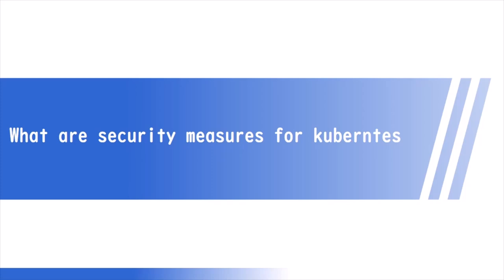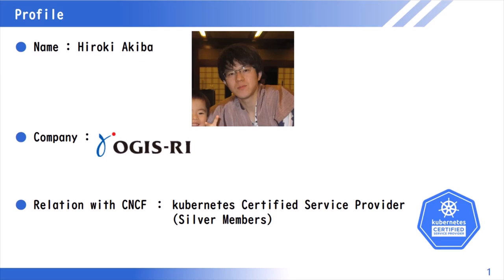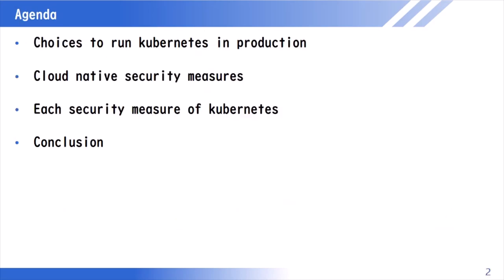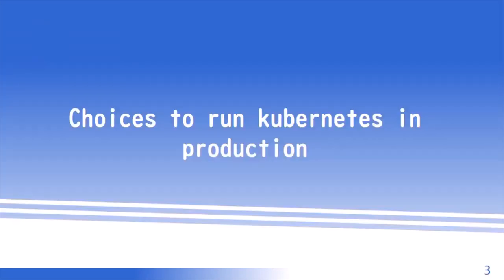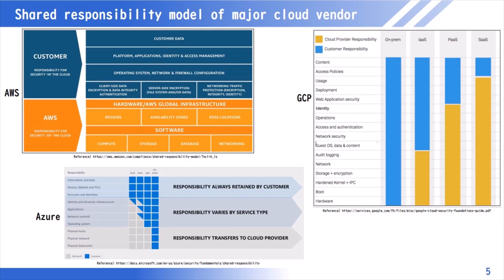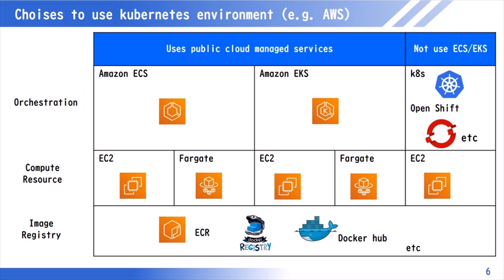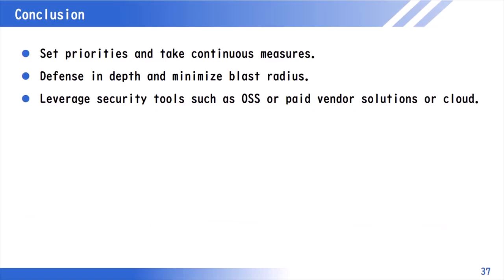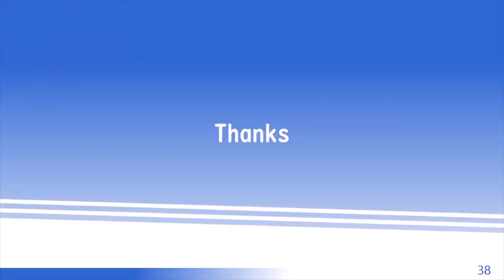Focused on Security Measures in Kubernetes Environment - Hiroki Akiba, OGIS-RI Co.,Ltd.